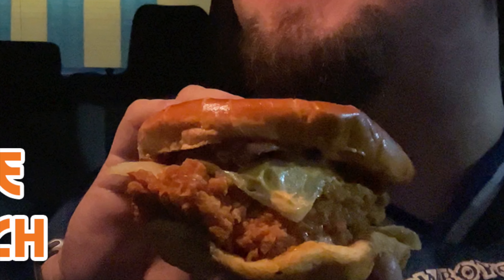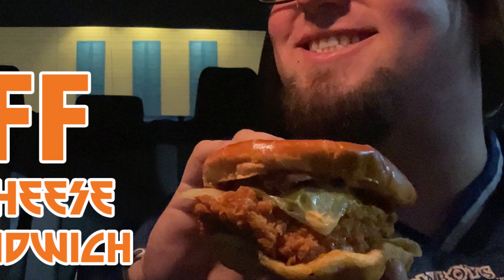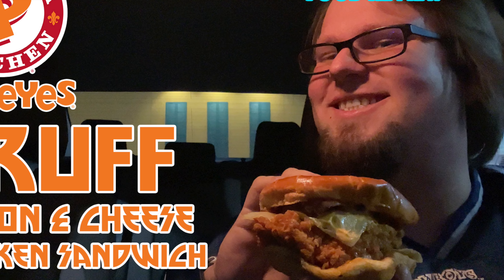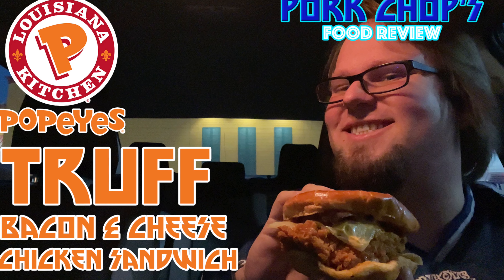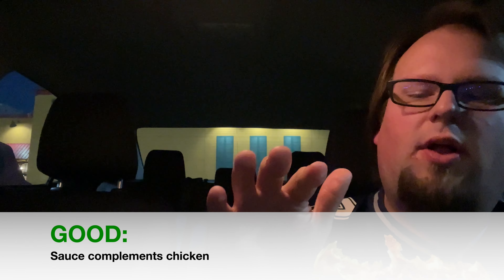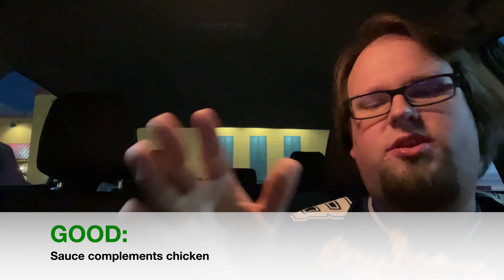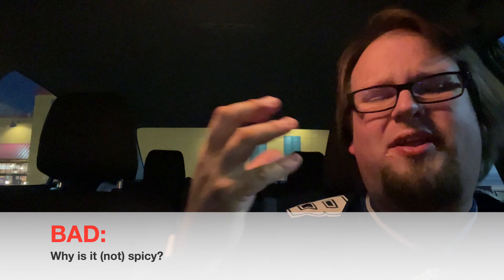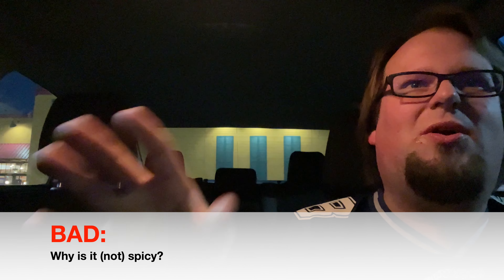Pork Chop's Food Review: Popeye's TRUFF Bacon & Cheese Chicken Sandwich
Wanna help spread some cheese on this broke cracker?

I got this idea to do this series from KBD Productions TV right here on YouTube, he brings so much energy and excitement to his videos, and I want to do the same!